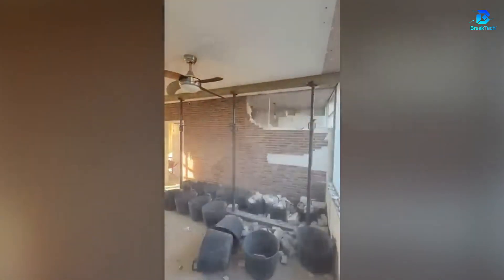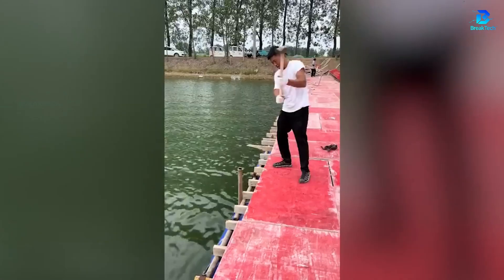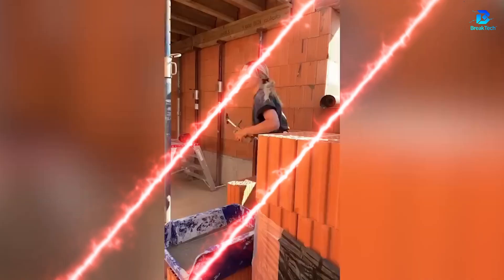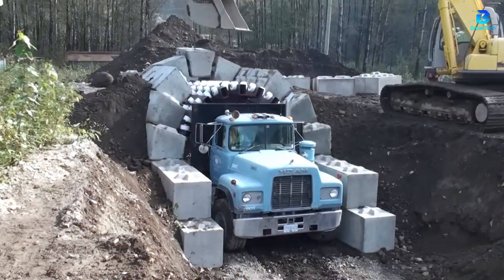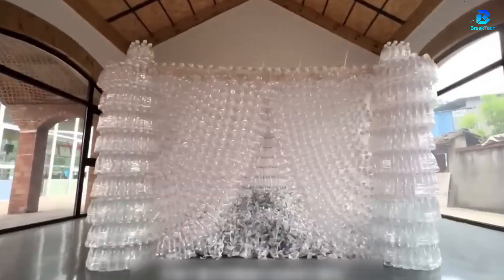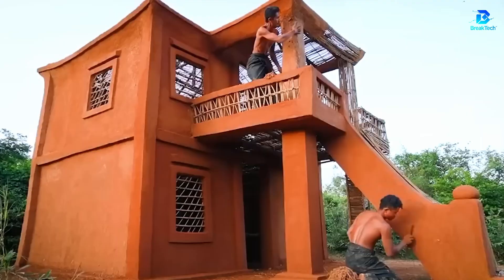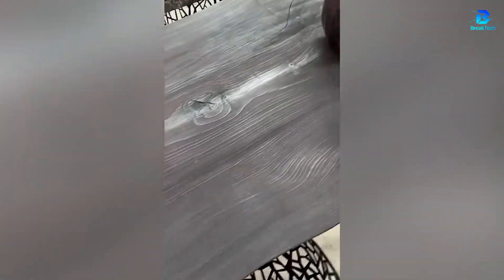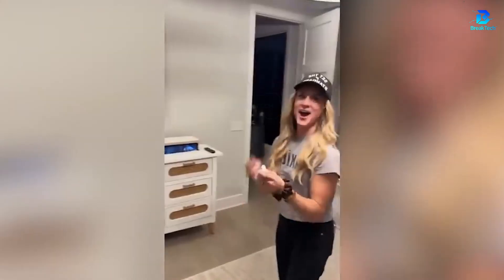MIND-BLOWING Construction Techniques You've NEVER Seen! (PRO Tips)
🏗️ Ready to revolutionize your construction game? In this mind-blowing video, we reveal 25+ professional construction techniques that will leave you speechless!

From French architects using drone swarms to build fantastic structures, to robots laying 18 square meters of tiles per hour, to 3D-printed houses built for just €900 in 10 days - this compilation showcases the most incredible building innovations you've never seen before!

⚡ What you'll discover:
✅ Drone brick delivery systems
✅ Underwater tiling without draining pools
✅ PVC structures that withstand 120km/h winds
✅ Rock armor that prevents soil erosion
✅ Creative tire recycling for construction
✅ 3D printing with earth and rice waste
✅ Bamboo supporting highway construction

Whether you're a professional builder, DIY enthusiast, or just love watching incredible engineering, this video is packed with techniques that will save you time, energy, and money while delivering professional results.

🎯 Perfect for: Contractors, builders, DIY enthusiasts, engineering students, construction workers, architects, and anyone fascinated by innovative building methods.

💡 These aren't just tricks - they're game-changing techniques that professionals use to work smarter, not harder. From ancient methods like rammed earth walls to cutting-edge robotics, discover how construction is evolving.

👨‍🔧 About BreakTech: We break down the future of technology, one innovation at a time.

👍 LIKE if these techniques amazed you!
💬 COMMENT which technique you want to try first!
🔄 SHARE with fellow builders and DIY enthusiasts!